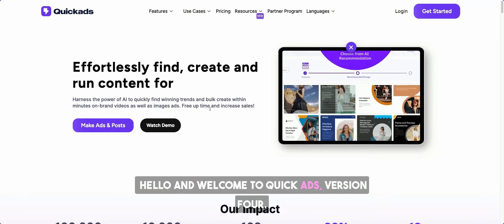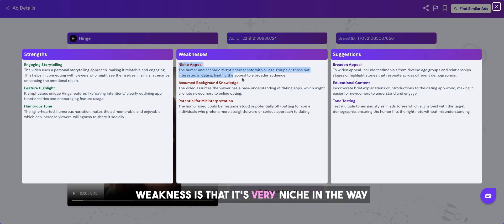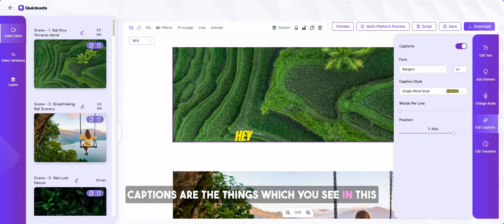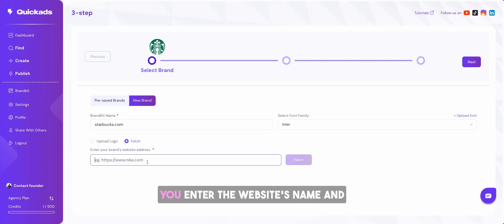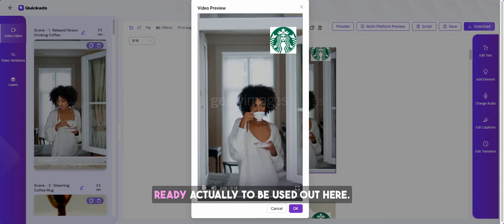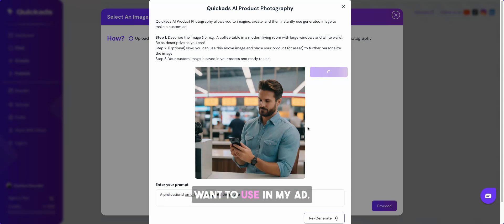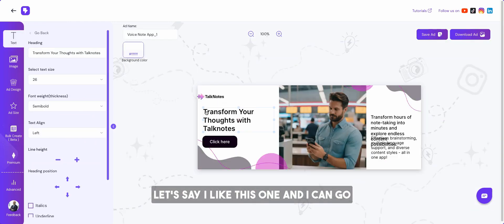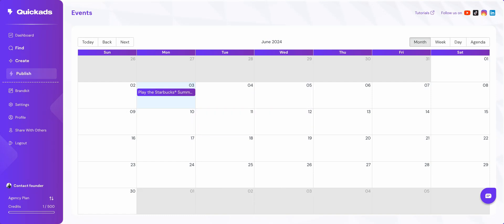QuickAds_v2 Product Tour - Effortless way to discover and create ads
Ever felt out of content inspiration and wished someone told you what's working in your industry and category? Now, you can using quickads discover ad library, which has 5M+ ads being analyzed to give you specific ideas on new content formats, hooks, structure.

Not just that click on any ad you like and it gives you detailed feedback on rating and improvement ideas! Once ready, bulk create both image as well as videos in your brand language using both your A-rolls and B-rolls 10X faster than old school tools out there. The outputs are fully editable using our award winning editors which are designed for flexibility and functionality a marketeer deserves. For example, make 10s of AB test variations, test different hooks, and reformat to different sizes in 1-click.

Once ready, hit download or publish directly to social media platforms.

Your 1-stop platform to find, create, and publish content.